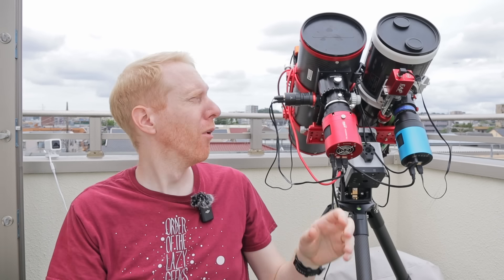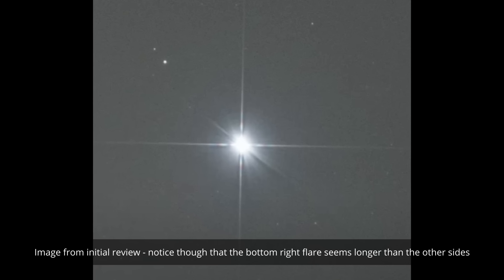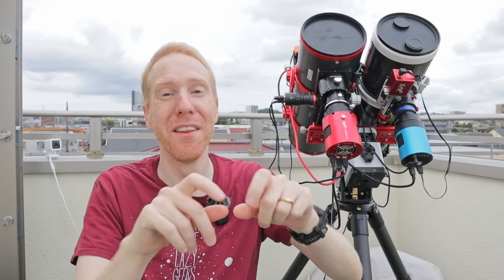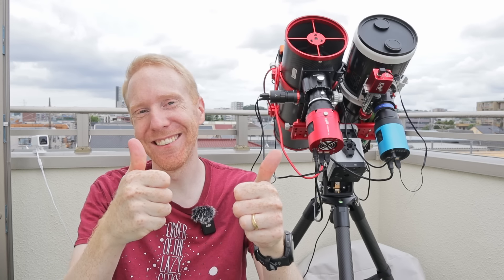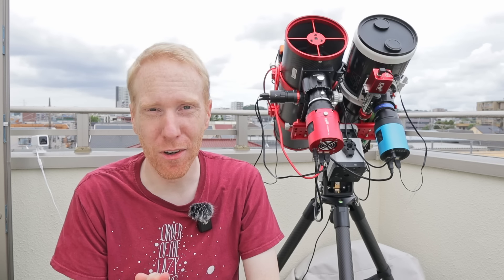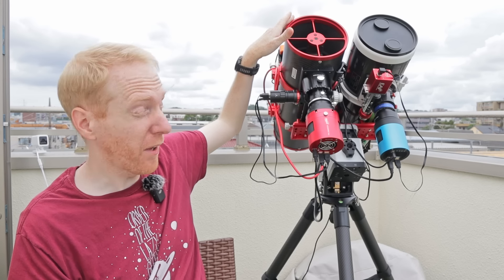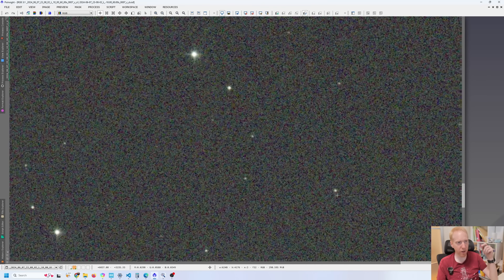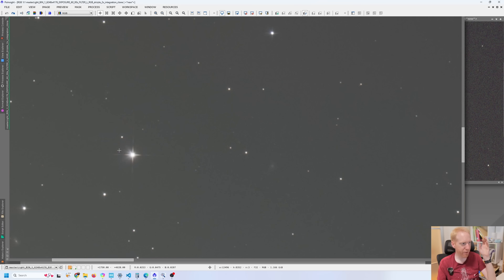My CarbonStar 150 Newt has a (small) flare issue and I need your help!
To be fair, the flare issue isn't a big deal to me, it's just something I'm wondering about!

Musou Black Paint

Further Notes!
- The mirror mask is painted with Musou Black Paint
- A lens hood with the inside painted with Musou Black Paint didn't do anything
- The coma corrector doesn't intrude in the light path (it is below the baffles)
- It's not the OAG/guider prism, since there is none! I'm using the ZWO ASI2600MC Duo!
- Other suggestions welcome!

ZWO ASI2600MC Duo (HPS)
ZWO ASI585 MC Pro Camera (High Point Scientific)

Cable Organizers